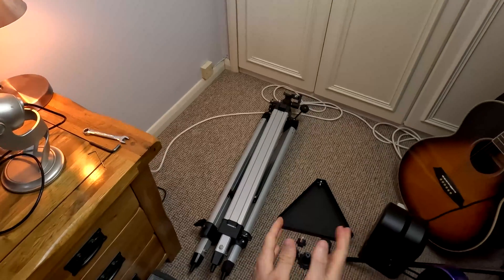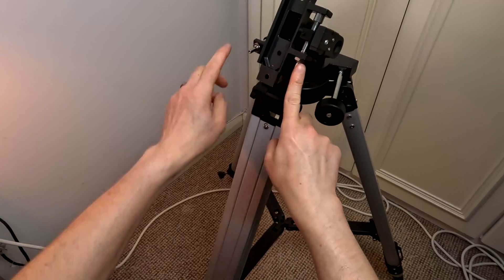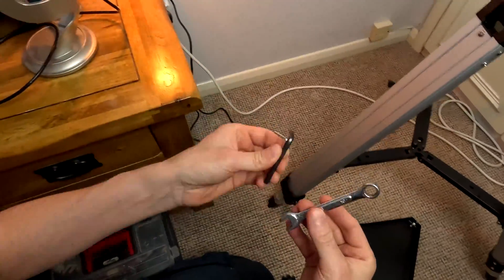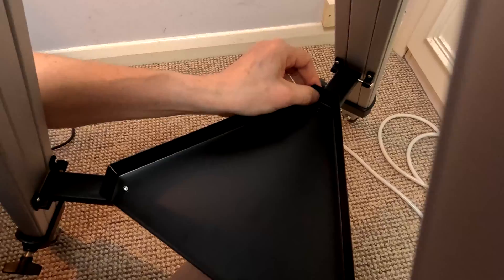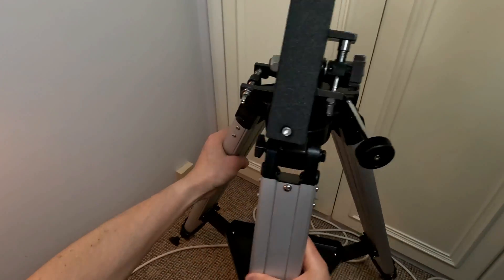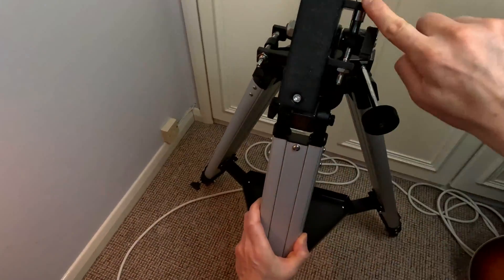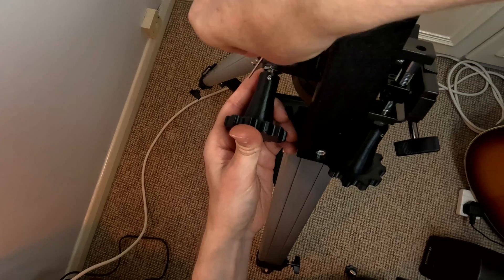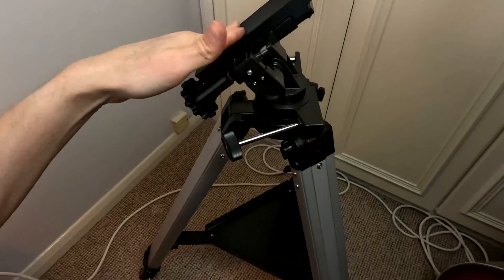New! Astro Essentials Smart Telescope Adjustable Wedge & Tripod Kit